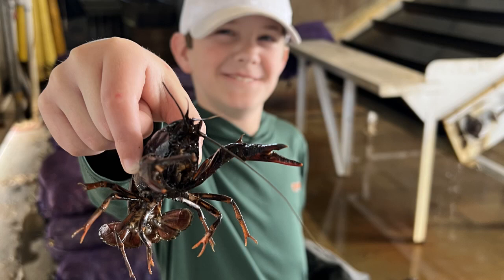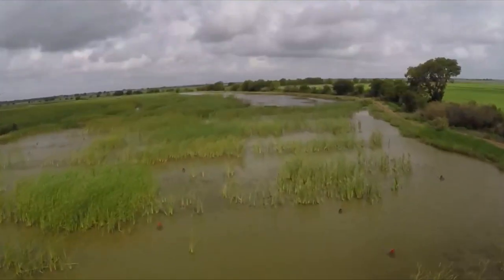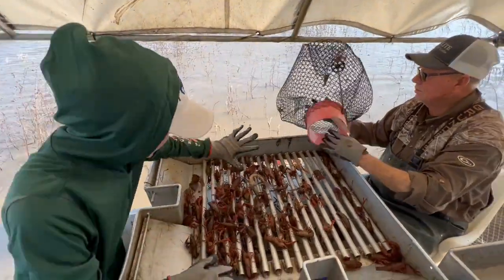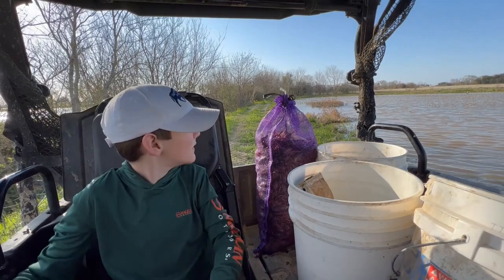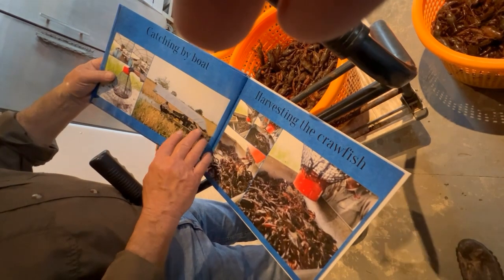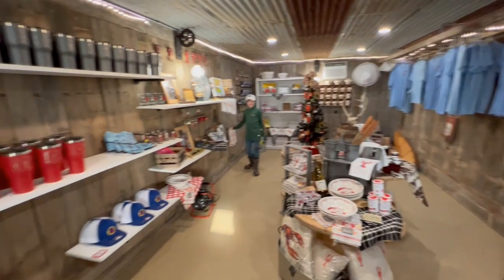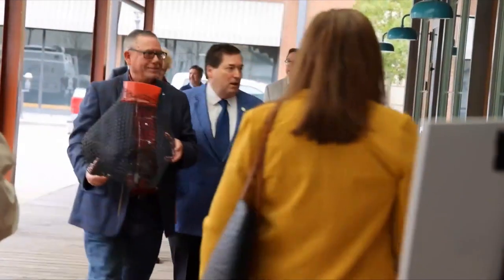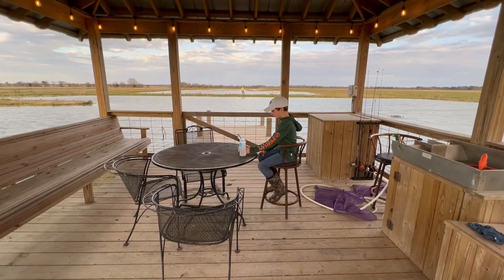Catching, Cooking and Eating Crawfish at Crawfish Haven / Mrs. Rose's Bed & Breakfast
On an earlier homeschool (roadschool) adventure, you saw us tour a crawfish farm. Now join us on another crawfish learning adventure.

We went on a crawfish excursion at Crawfish Haven, also known as Mrs. Rose’s Bed & Breakfast in Kaplan, Louisiana. Operated by Mr. Barry Toups, this is a place where you can catch crawfish, cook crawfish and sleep.

Mr. Toups has 50 acres of dedicated crawfish farms and offers excursions for visitors to catch crawfish and learn about crawfish farming. There is also a dining pavilion, a gazebo, a fishing pond with bass and bream, cooking classes, bed and breakfast rooms, and even camp sites.

After we caught crawfish, we relaxed on the grounds and then enjoyed a crawfish boil. The area is also home to many other attractions and hunting and fishing opportunities. Great to visit year round, crawfish season is definitely the peak season.

Some images courtesy of Crawfish Haven via their website and YouTube channel.